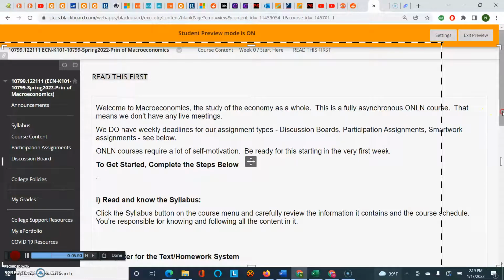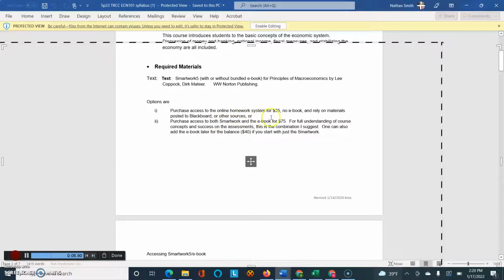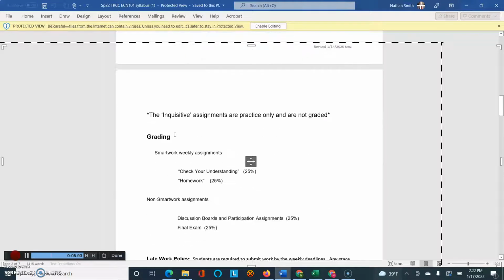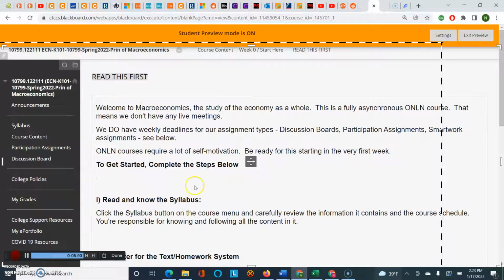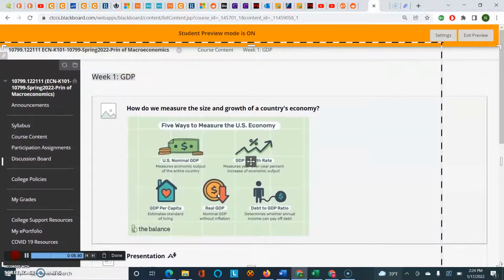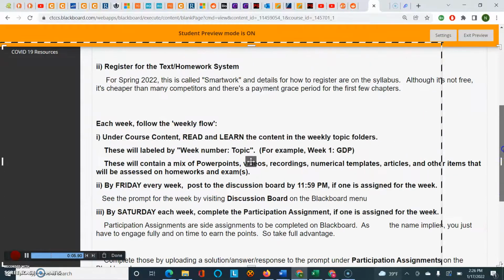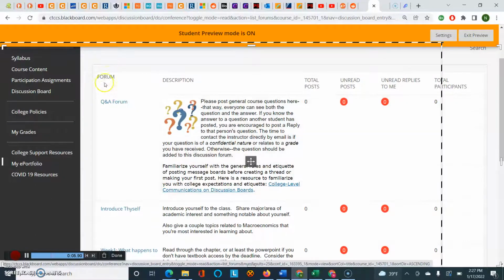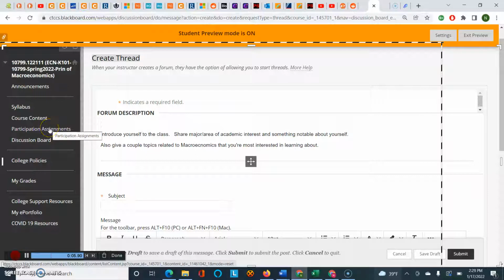Macroeonomics (2022): Getting started